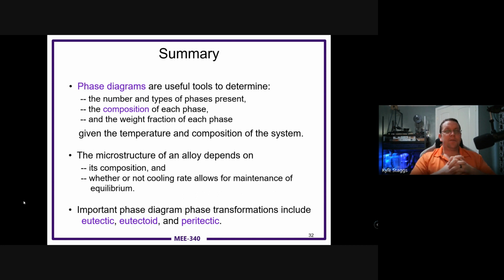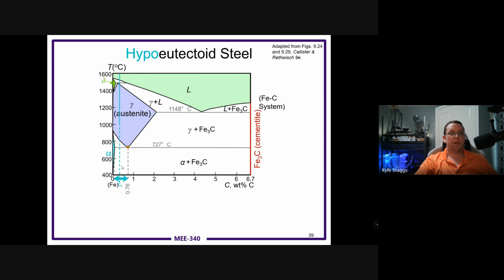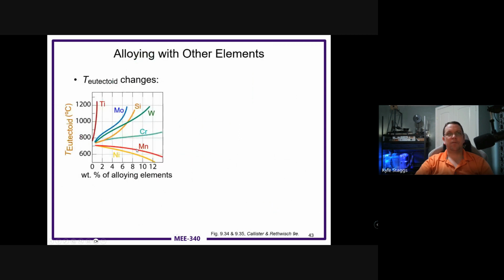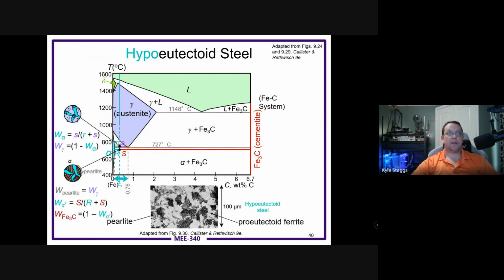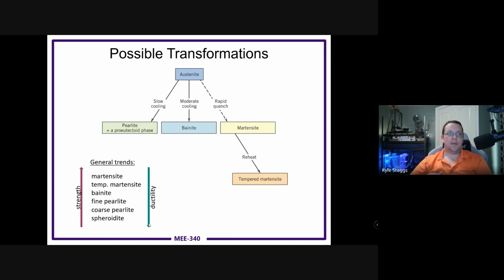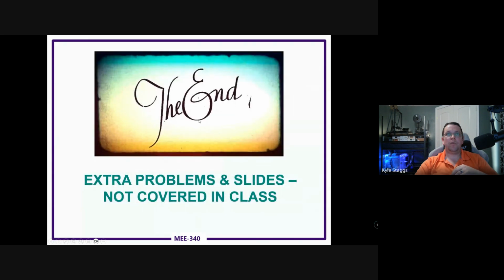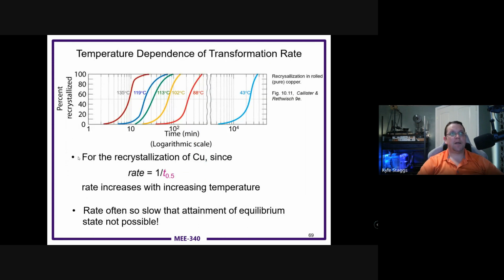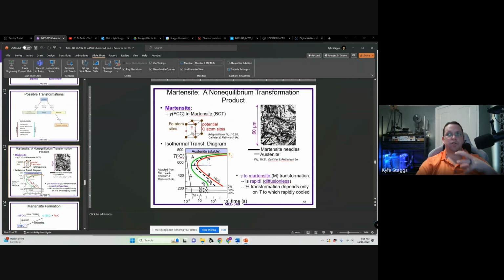MET315 Week 11 Chapter 10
Here we cover chapter 10 which gets into details about how to understand phase envelopes and phase diagrams and all things iron carbon phase diagram.